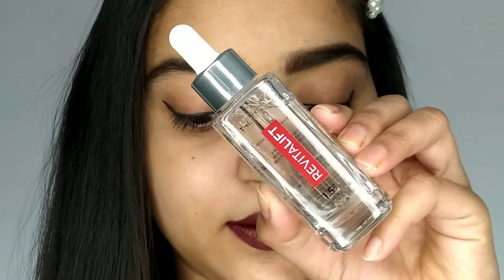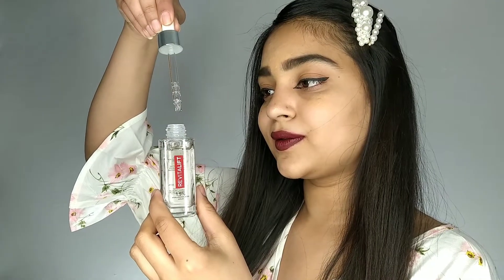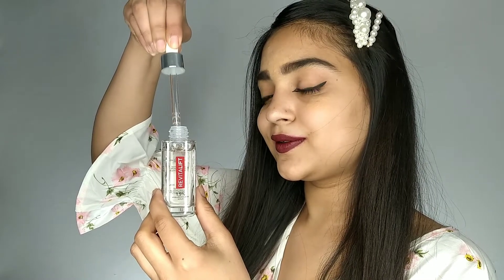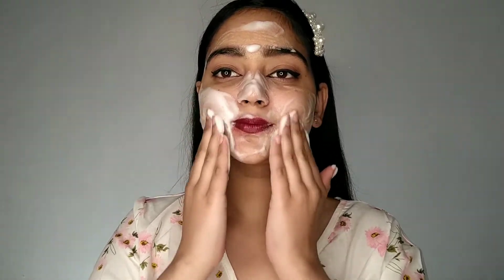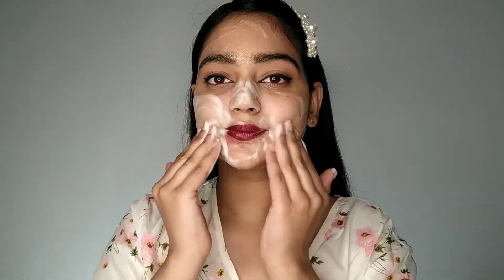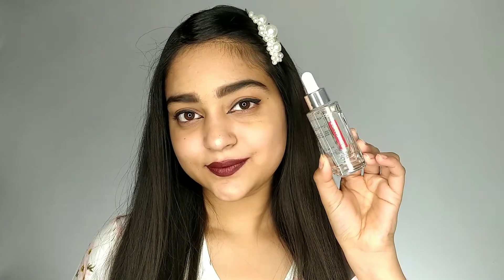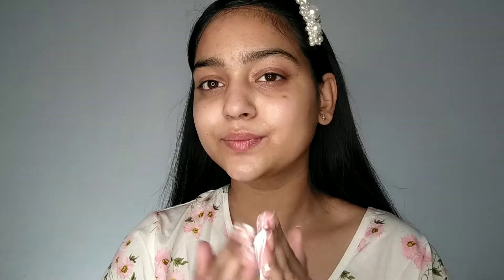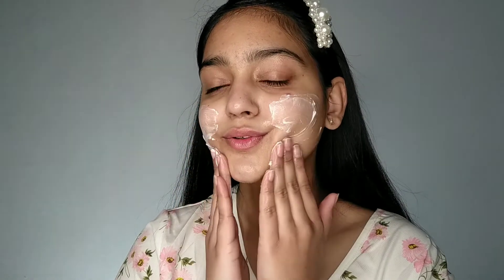L'oreal Paris Radiance & Hydration enhancing super serum! Make My Skin Noticeable Softer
Introducing A New Lauch Available In India  It’s considered as the #1 product in USA and Europe.

The L’Oréal Revitalift 1.5% hyaluronic acid face serum penetrates deeper and gives intense hydration and radiance. It gives instant visible results and the skin gets better day after day. Day after day skin looks hydrated, smooth, radiant, and youthful. Hyaluronic acid is a must have ingredient in the skincare routine.

This lightweight serum formula absorbs quickly into the skin and feels non-sticky and non-oily. It has no leftover sticky residue, leaving you with a re-plumped and soft finish on the skin. This serum is fragrance free, paraben free and has no alcohol or synthetic dyes. It is suitable for all skin types and can be used daily.

15ml is for ₹499
30ml is for ₹999

Purchase Link:-